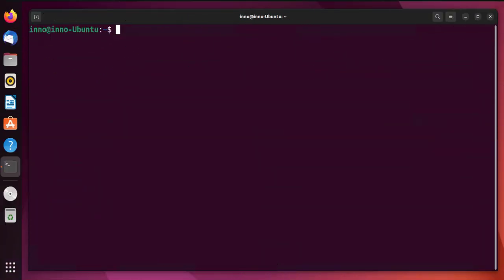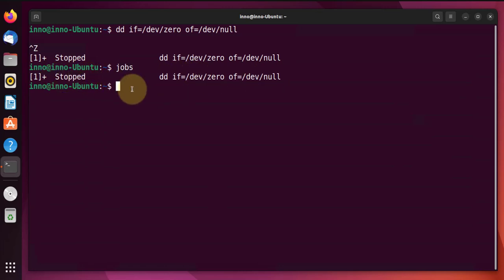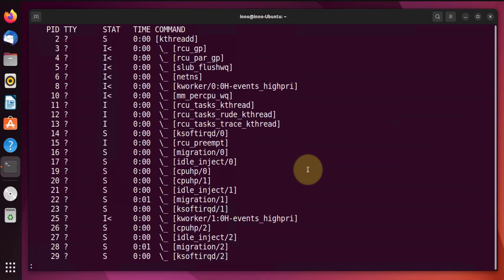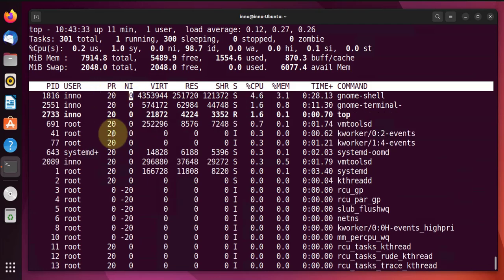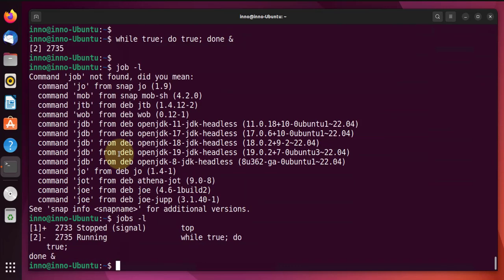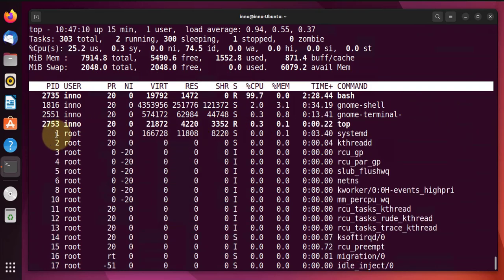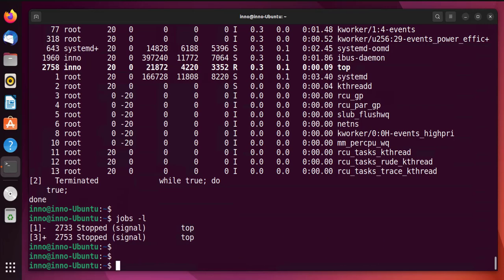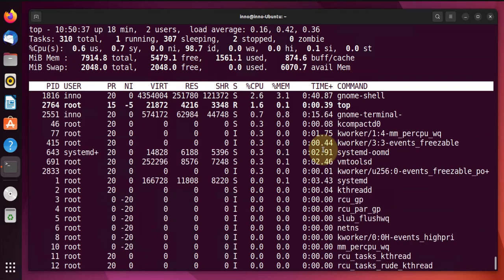How to Monitor and Manage Processes in Linux | How to Kill Processes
How to monitor and manage processes in Linux and how to kill processes in Linux